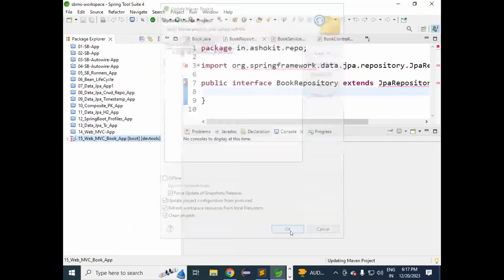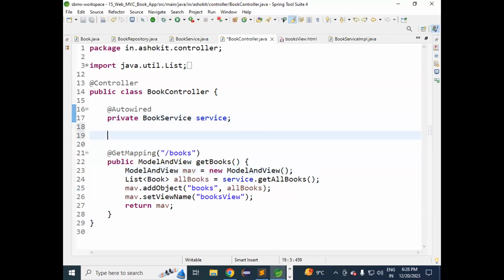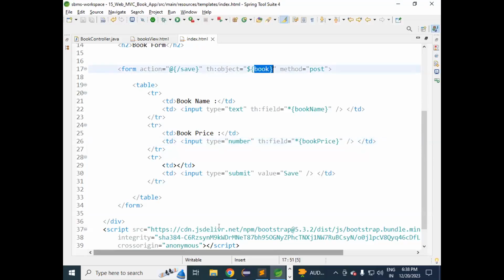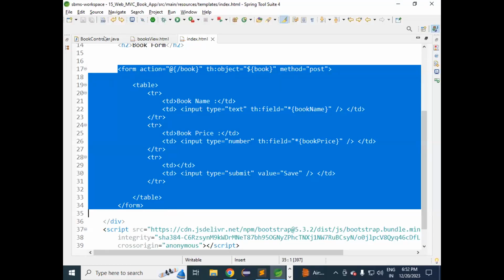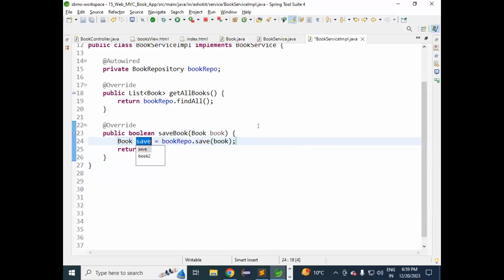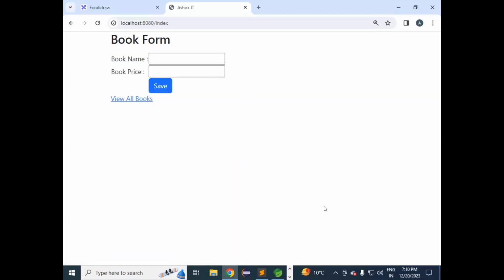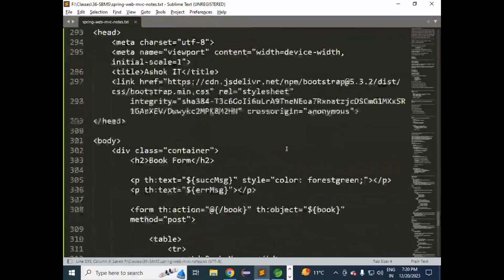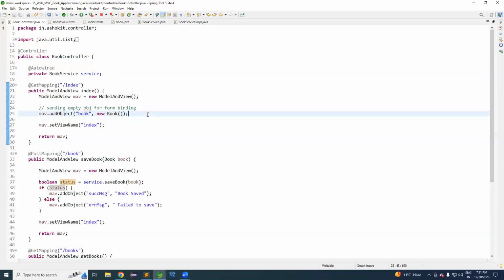Day#36 SBMS YX